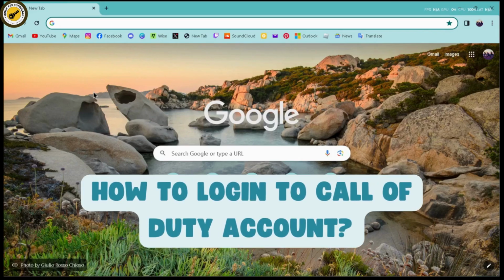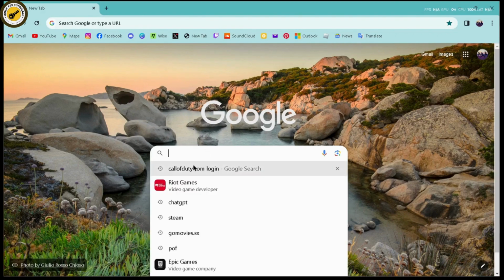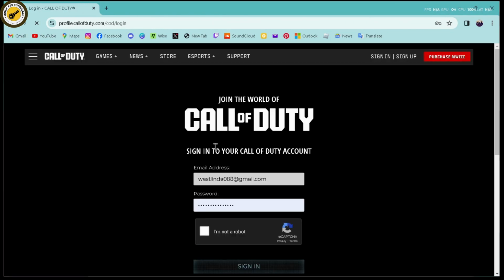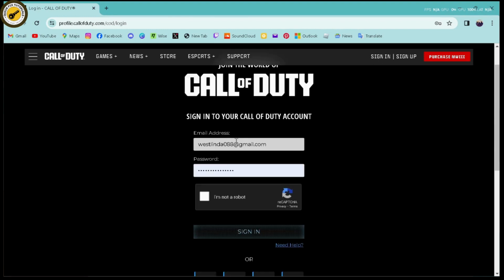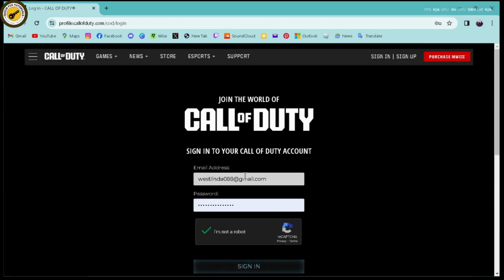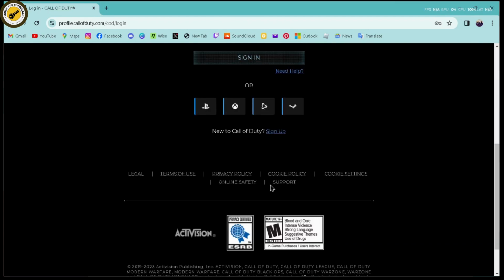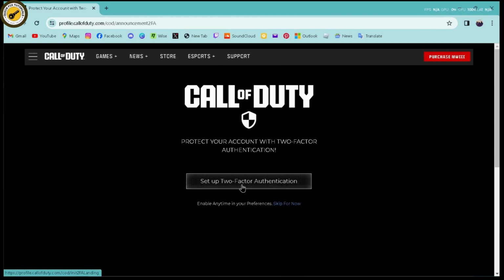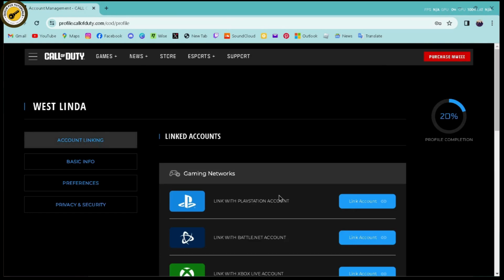How To Login To Call Of Duty Account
Welcome to QuickFixTutorials! If you're eager to jump into the action-packed world of Call of Duty but unsure how to log in to your account, you've come to the right place. In this guide, we'll walk you through the simple steps to access your Call of Duty account on various platforms, ensuring you're ready to join the battle with ease.

Our step-by-step instructions will cover logging in to your Call of Duty account on platforms such as PC, console (PlayStation, Xbox), and mobile devices. Whether you're a seasoned veteran or a new recruit, we'll guide you through the login process, including recovering forgotten passwords or usernames if needed.

Join us as we navigate the login process for Call of Duty accounts and ensure you're equipped to dive into the adrenaline-fueled combat of one of gaming's most iconic franchises.